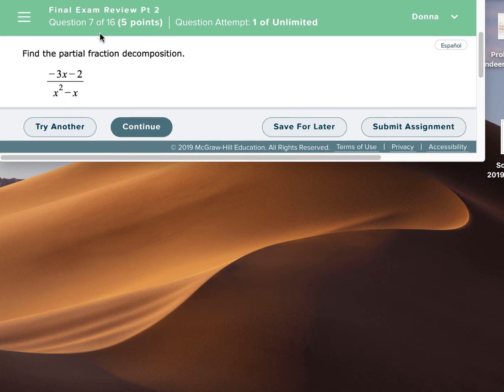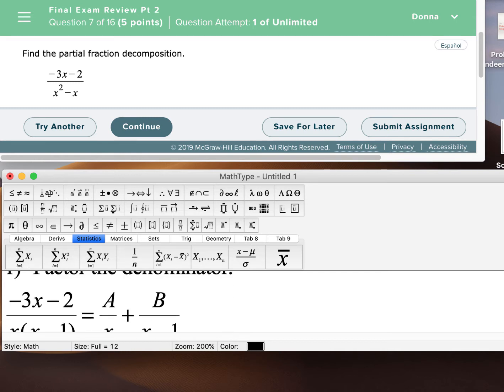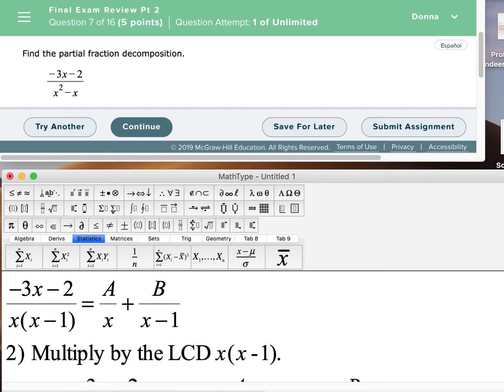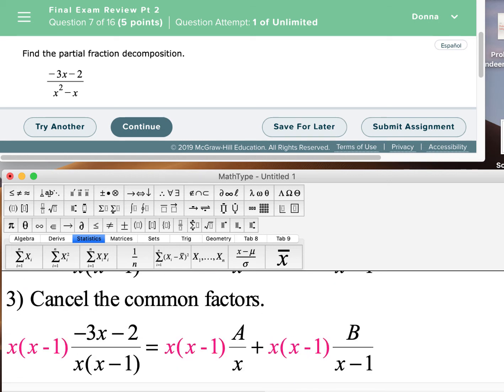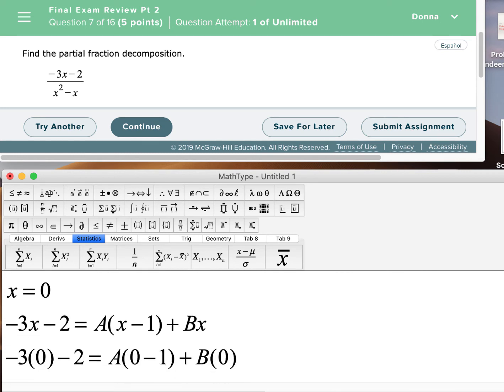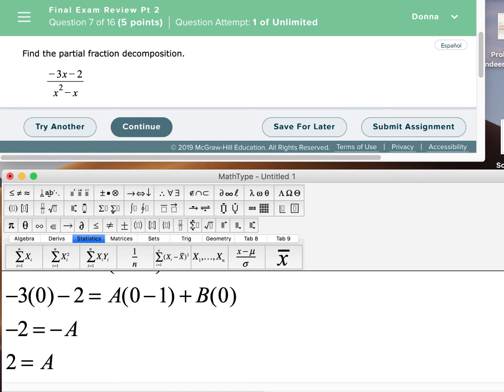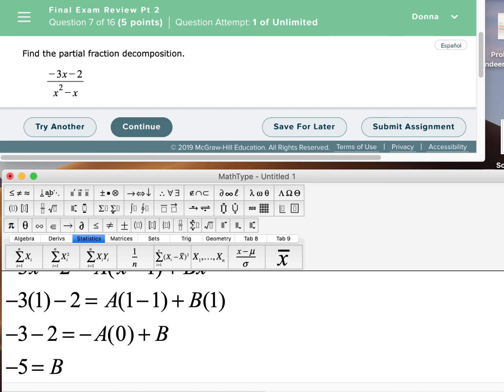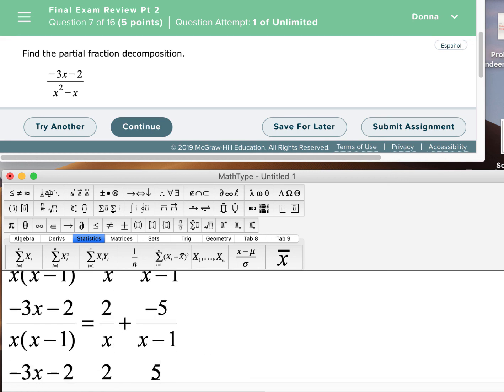Partial Fraction Decomposition Linear Factors Distinct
Finding the partial fraction decomposition for distinct linear factors.